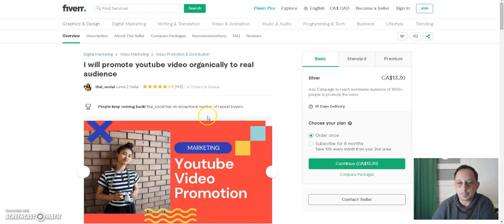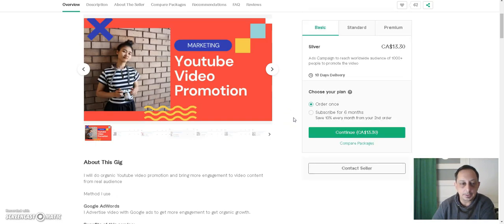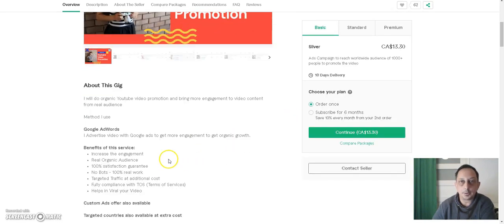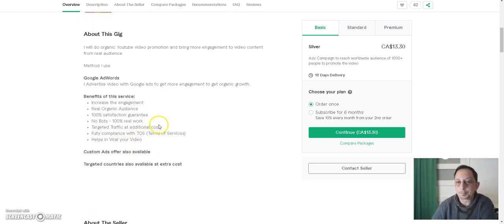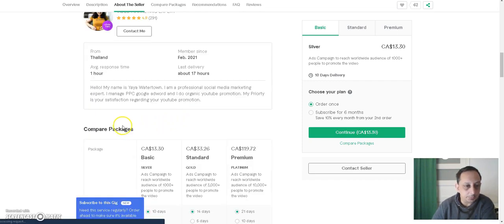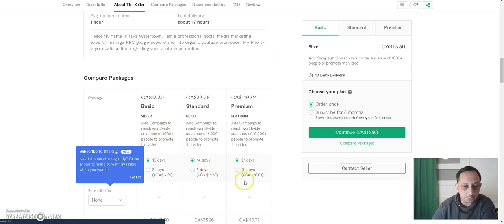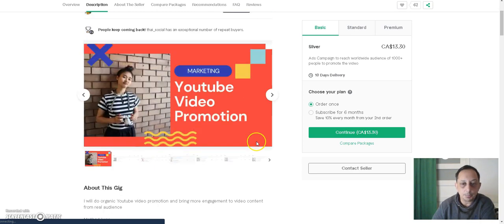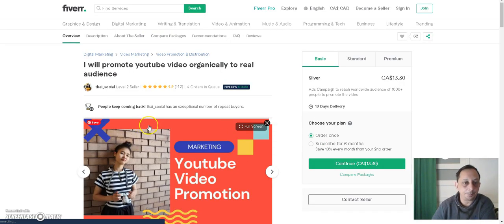How to start earning on Fiverr with youtube promotion in 2022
In this video, I'm going to show you how to start youtube promotion in fiverr.